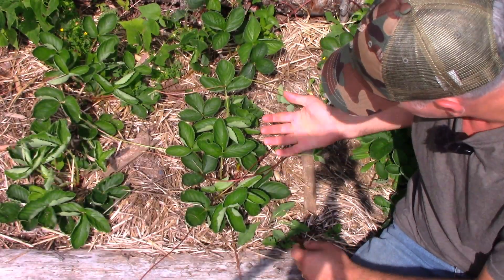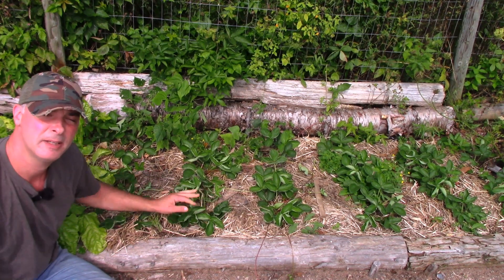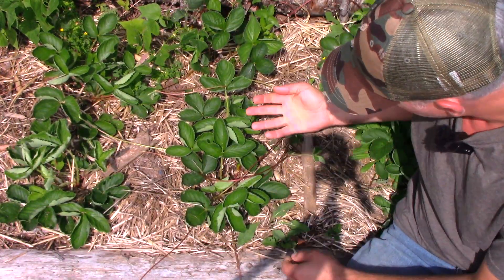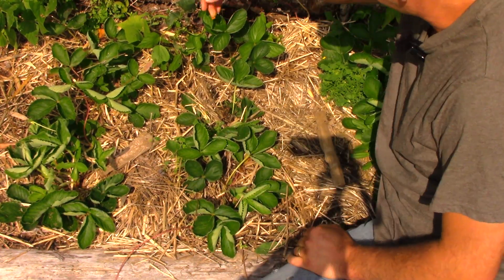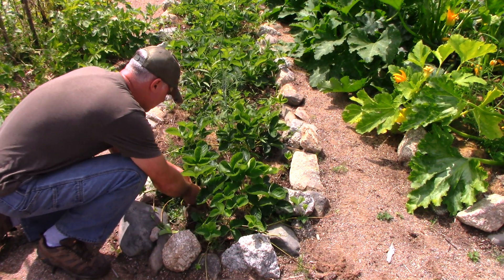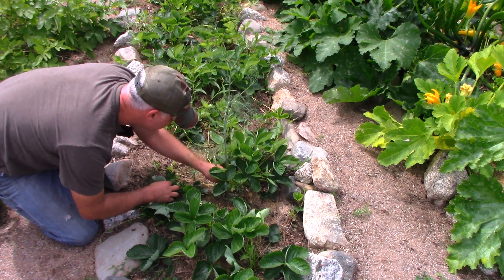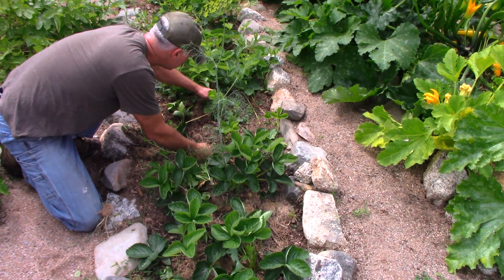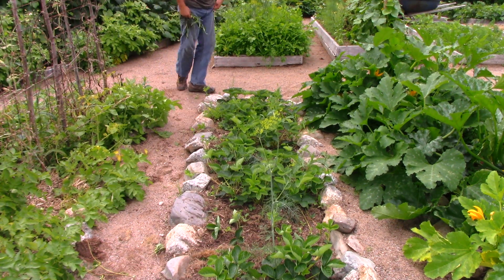Removing Strawberry Runners in 1st Season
I planted new strawberries this spring (2021) and they have sent runners everywhere. In this video I explain when I'm removing them.